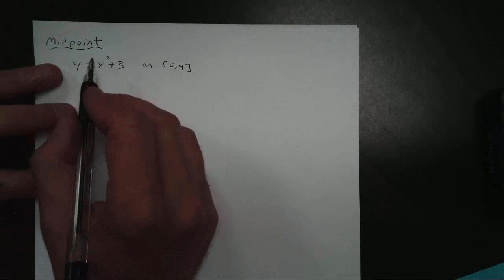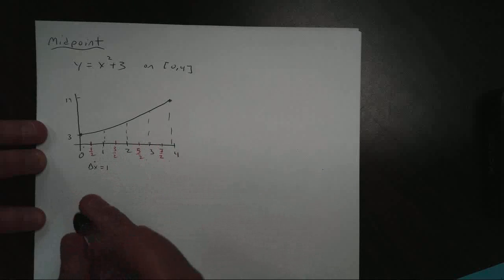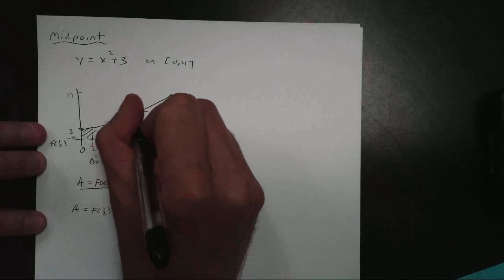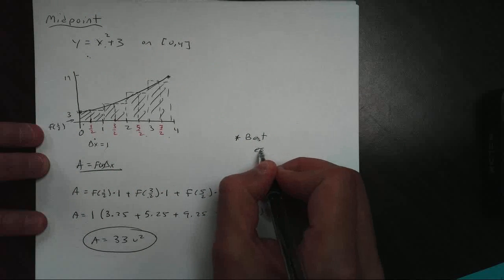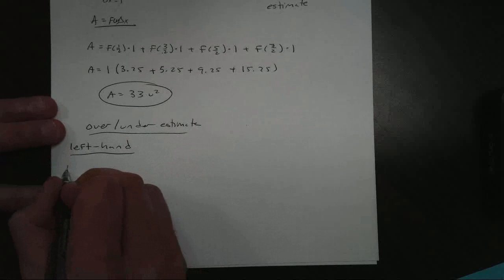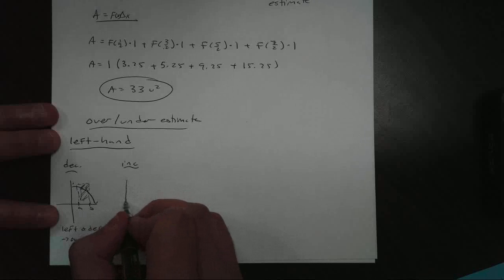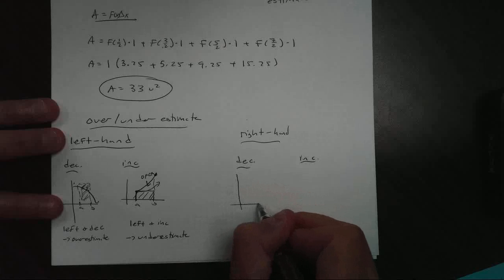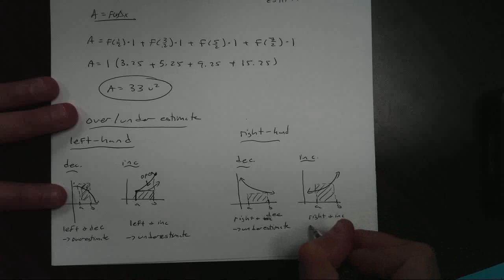Riemann Sums Part 2 and over under estimates